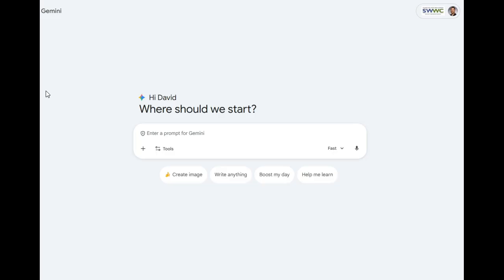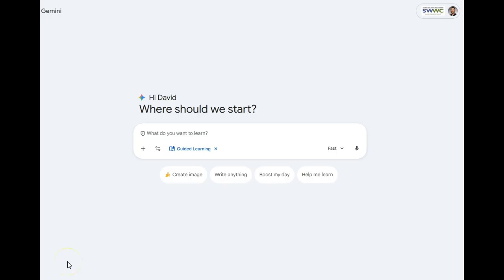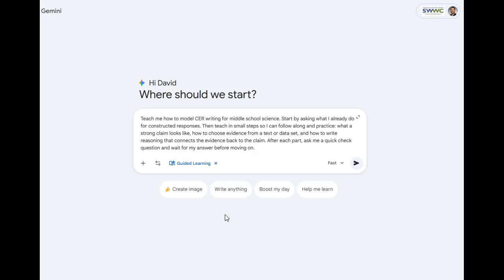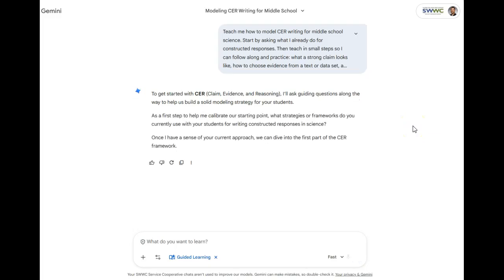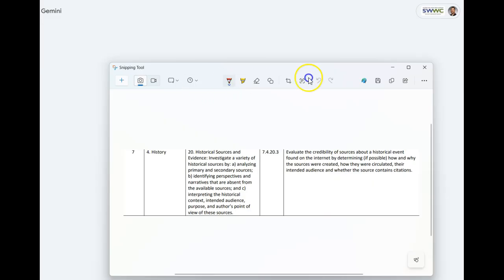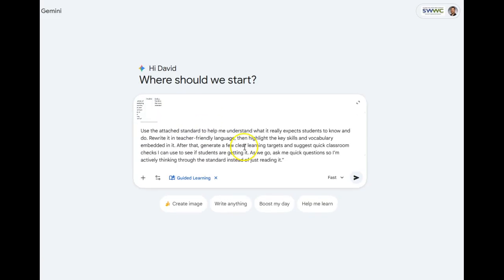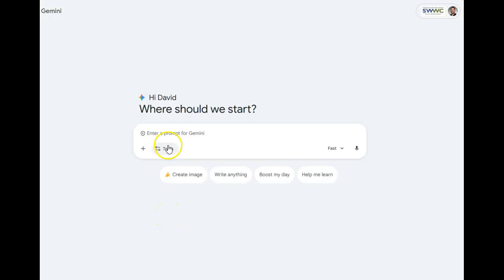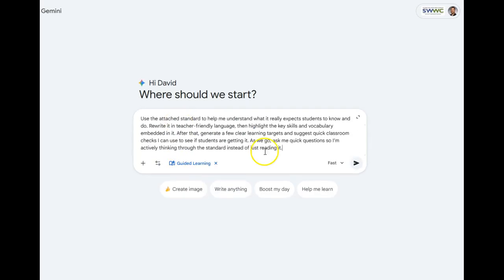Google Gemini Guided Learning for Teachers | AI Tutoring with Quick Checks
In this Tech in 10 tutorial, learn how to use Guided Learning in Google Gemini to turn AI into a step-by-step teaching partner instead of an answer generator. Guided Learning is ideal when you want Gemini to teach like a tutor—asking questions, checking understanding, and adapting instruction as you go.

You’ll see a practical classroom example using CER (Claim, Evidence, Reasoning) writing in middle school science, along with a powerful workflow for uploading standards and having Gemini unpack them into teacher-friendly language, learning targets, and quick formative checks.

This approach helps educators slow down AI, keep thinking at the center, and design instruction that actually supports learning—not shortcuts.

Perfect for lesson planning, standards analysis, and instructional coaching.